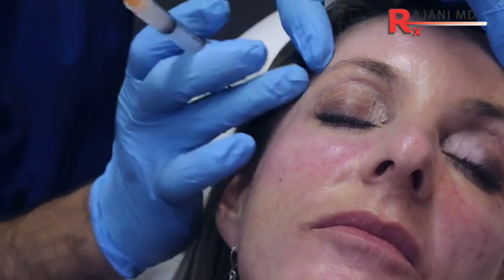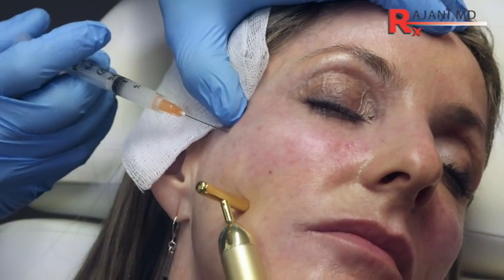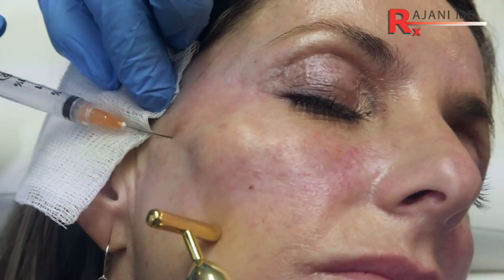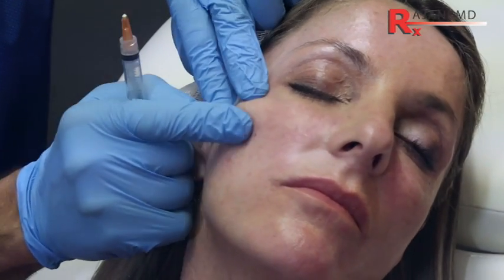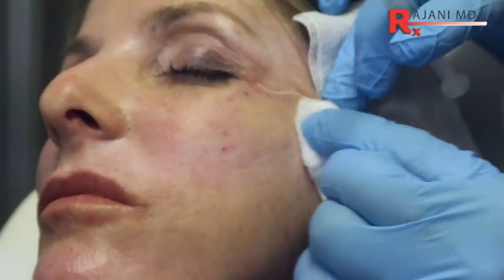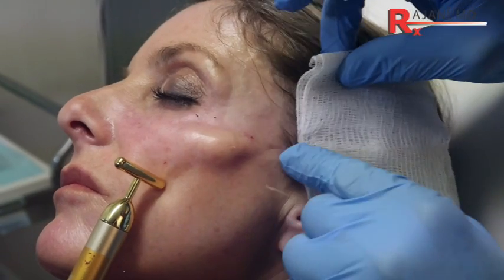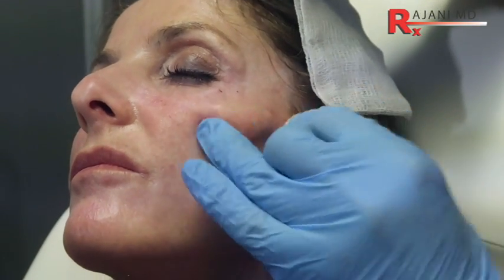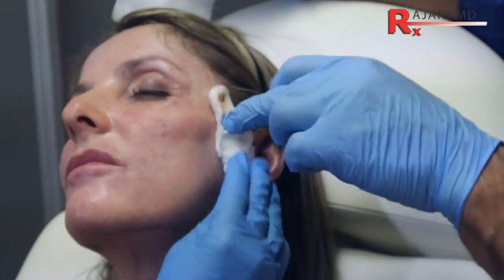CHEEK FILLER - SCULPTRA Before and After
Dr Rajani injects sculptra aesthetic to thicken the skin, reduce wrinkles and lines, lift the face and mimic bone to create youth and beauty. A before and after picture is displayed at the end of the video for your viewing pleasure.
 The cheek is integral to lifting the face and bone loss especially in the female creates aging and a tired look.

Plasmasculpt is alsonma procedure of choice especially for the lower face for a natural long lasting look. It is developed and used exclusively by Dr Rajani. Watch it here.

Here are some videos people find interesting to watch for aesthetics in Portland Oregon

Style Aesthetics provides Botox, lip filler procedures and dermal fillers in Portland Oregon.